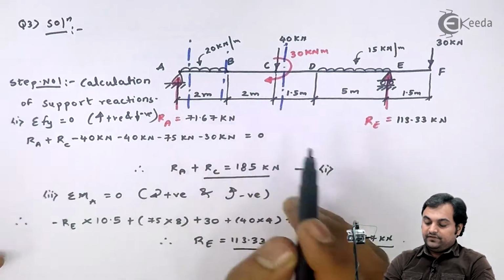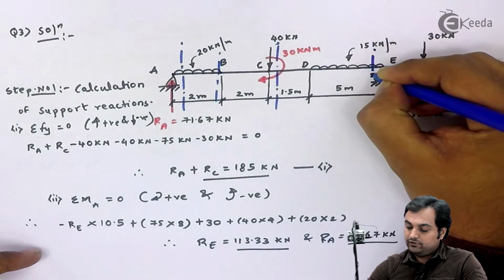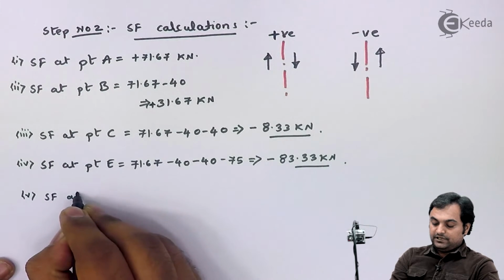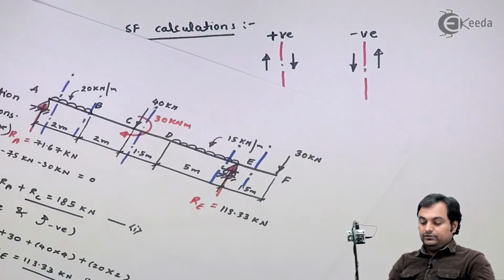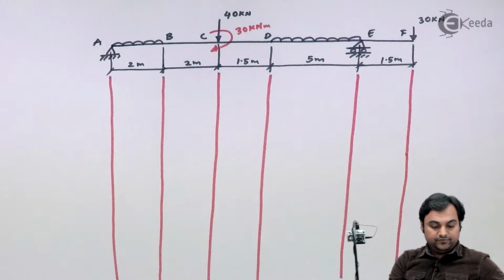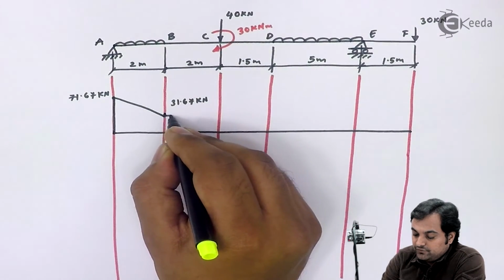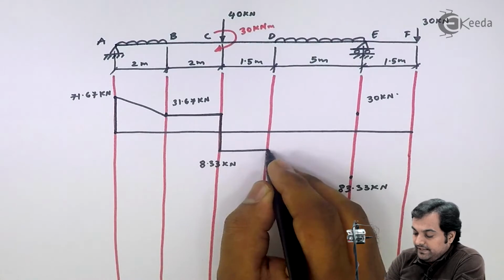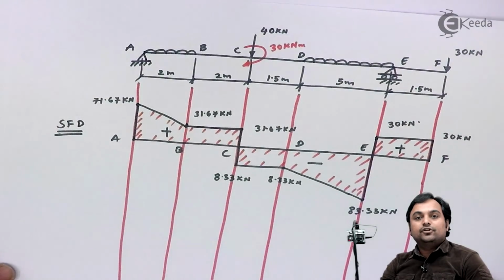SFD and BMD - Problem 3 - Part 2 - Shear Force and Bending Moment Diagram - Strength of Materials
Video Name - SFD and BMD - Problem 3 - Part 2

Watch the video lecture on Topic SFD and BMD - Problem 3 - Part 2 of Subject Strength of Materials by Professor Zafar Shaikh. Watch the Complete lecture on Engineering Academics with Ekeeda.

Happy Learning.